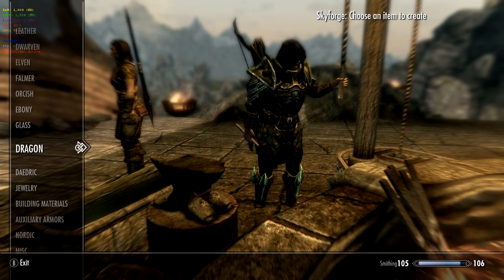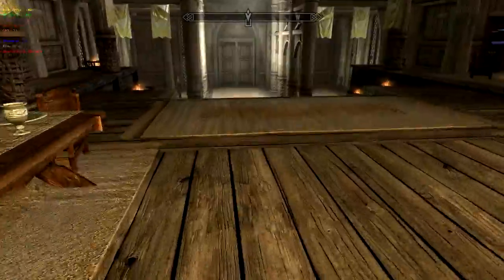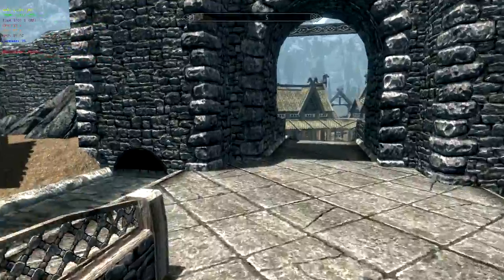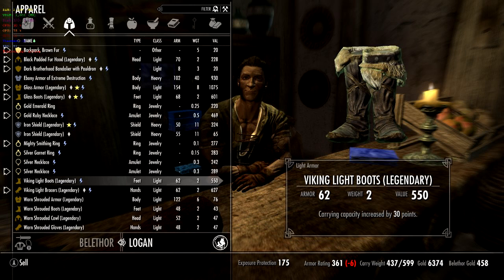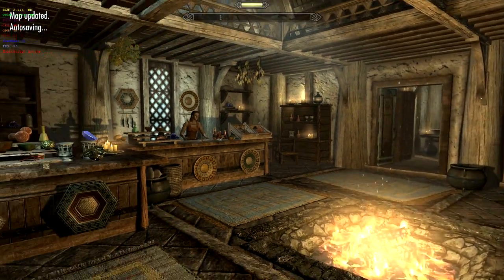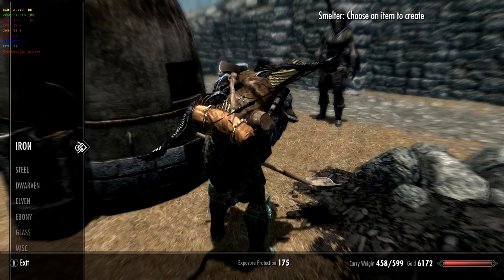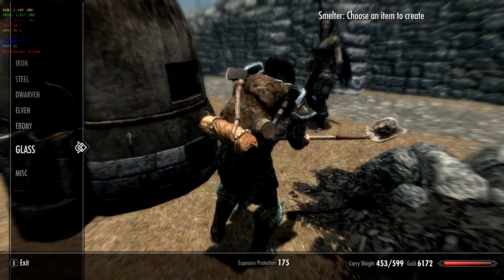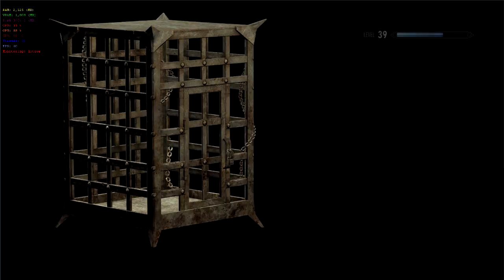Playing Skyrim - New Character, Mods and Rambling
So trying to play Skyrim over the past weekend I encountered a serious problem with my game that caused an instant CTD when going anywhere near Windhelm. Apparently this error was hardcoded into the save from almost day 1, so despite trying to pull mods out and disabling stuff I couldn't recover it. I then somehow completely messed up the data so badly it wouldn't even launch Skyrim to start a new game. So I did a total re-install of the game and cleared all my mods out and downloaded new and up to date ones.

So here we are with a new character named Logan, nod to Wolverine from X Men there. I started the game with the Live Another Life mod so picked that he was camping in the woods at the start when the Dragon destroys Helgren, so I didn't have to do that whole tutorial. I've managed to get him to a similar level as my old Khajit character and am almost back in the same place regarding questlines.